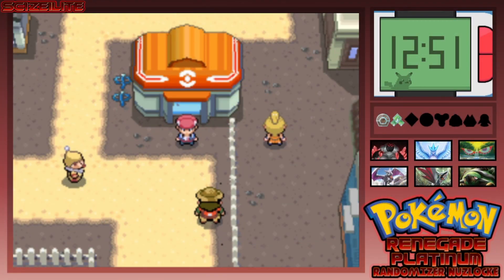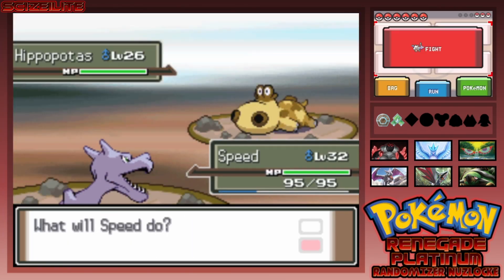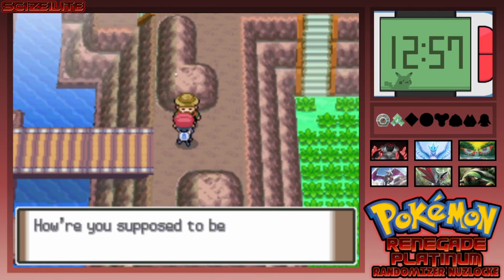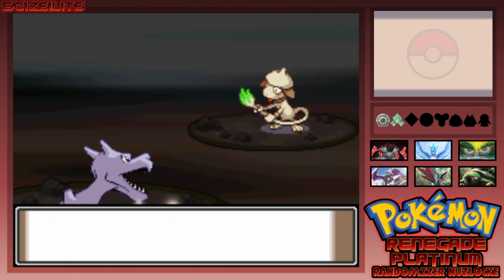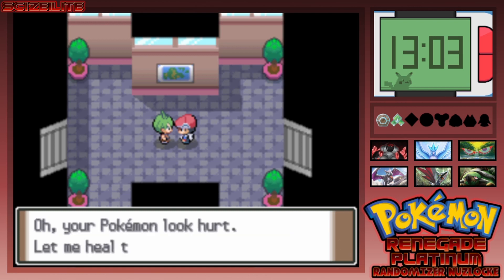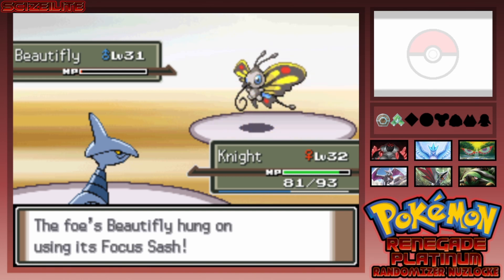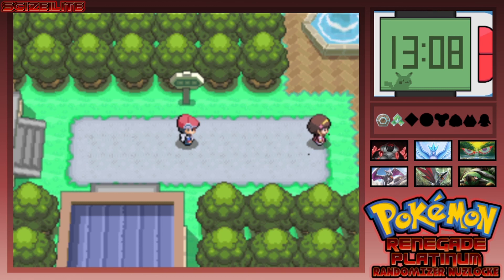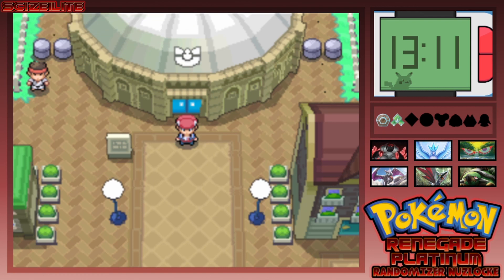ELITE 4 ALREADY?! | Pokémon Renegade Platinum Randomizer Nuzlocke Ep. 13 (w/ Scizeilite)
What's up guys!! Welcome to Episode 13 of the Pokémon Renegade Platinum Randomizer Nuzlocke!!

Upload Schedule: Mondays and Thursdays

Nuzlocke Rules-

1. You can only catch the first pokemon you encounter in every route/area
2. If a pokemon faints it is considered dead and can no longer be used
3. Every pokemon must be nicknamed

What's randomized?
   -Wild pokemon